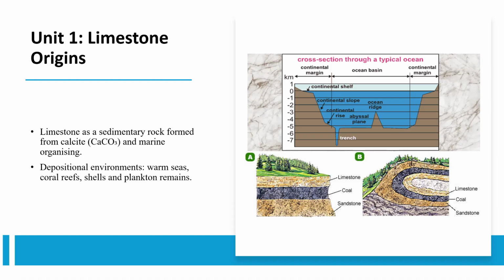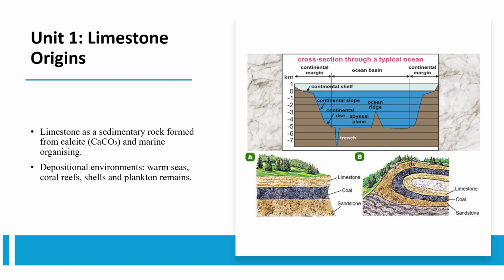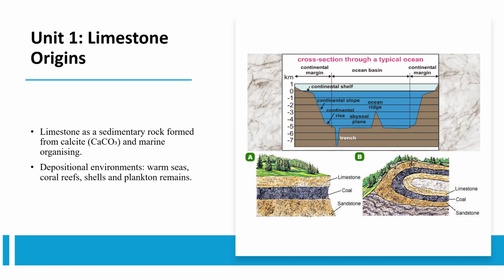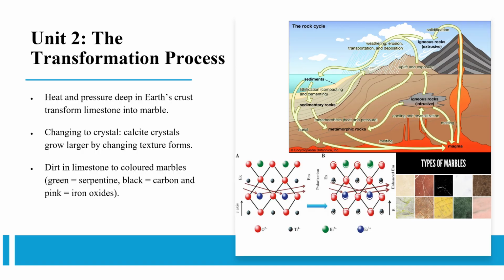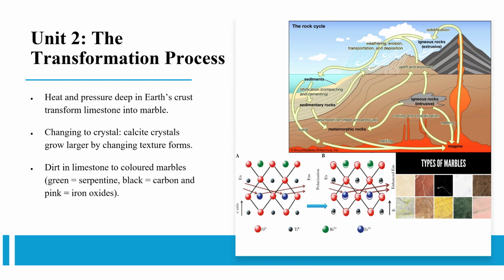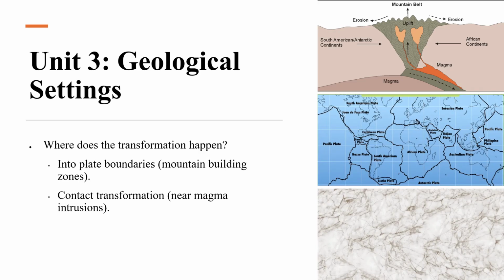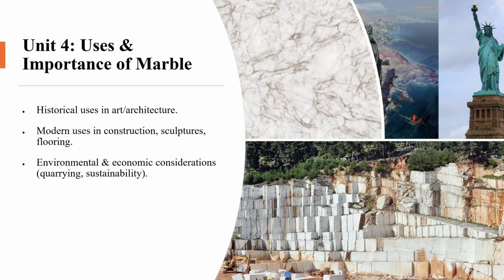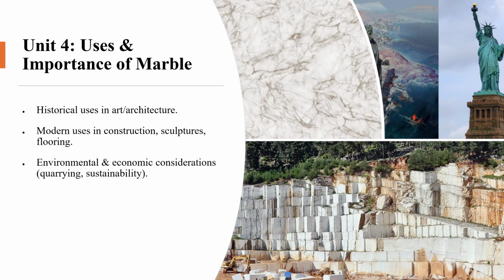IMTE1 Lesson Plan: From Limestone to marble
Educational video for marble. Course aswsignment for IMTE1